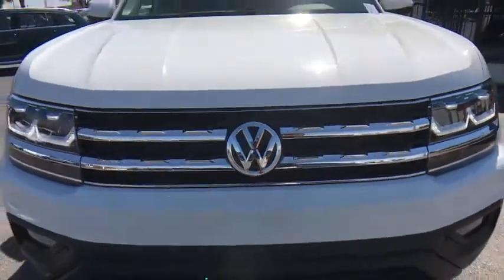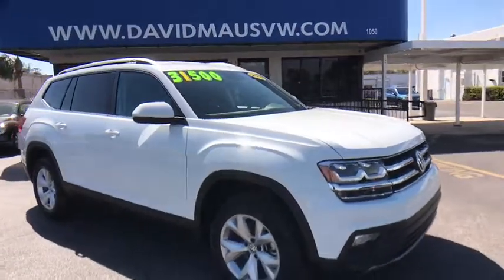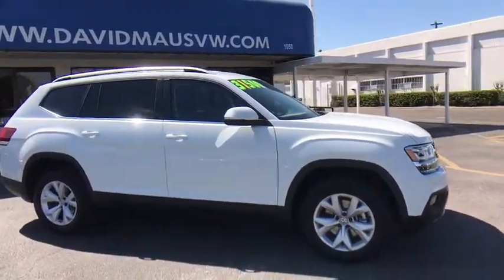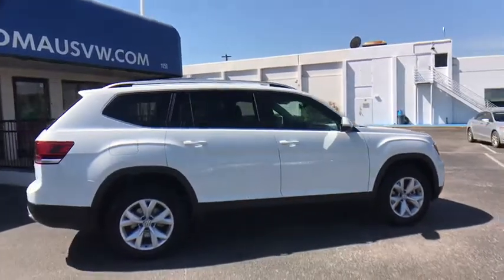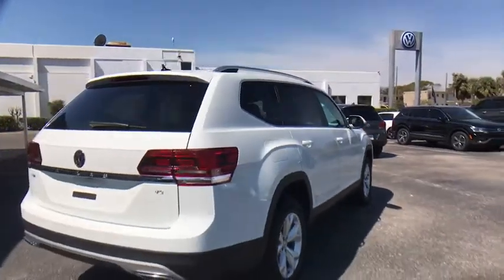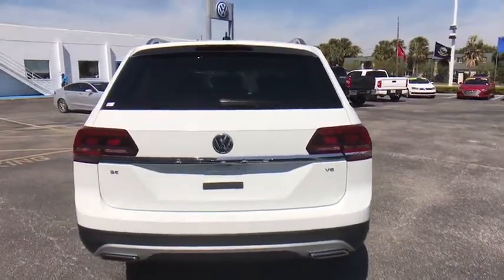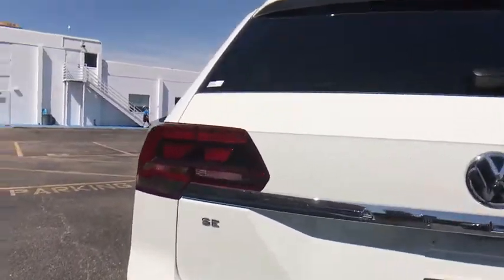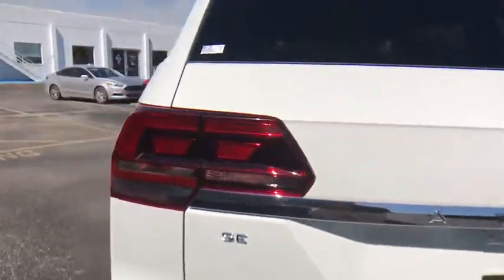2018 Volkswagen Atlas Orlando, Sanford, Kissimme, Clermont, Winter Park, FL 4671P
Pure White Used 2018 Volkswagen Atlas available in Orlando, Florida at Dave Maus VW North. Servicing the Sanford, Kissimme, Clermont, Winter Park, FL area.
2018 Volkswagen Atlas 3.6L V6 SE - Stock#: 4671P - VIN#: 1V2CR2CA4JC506366